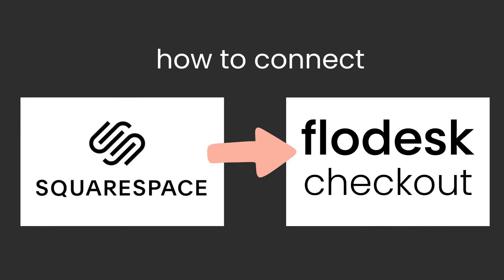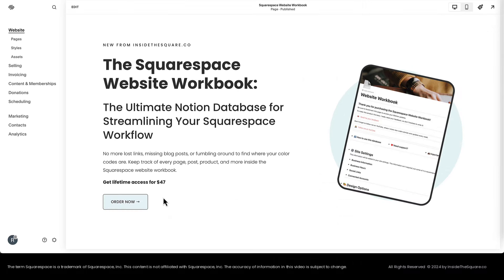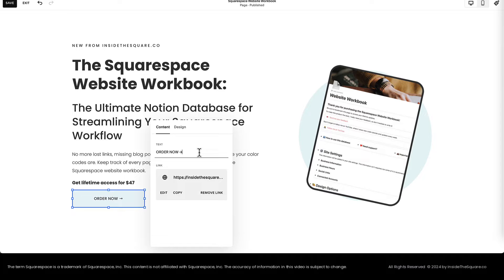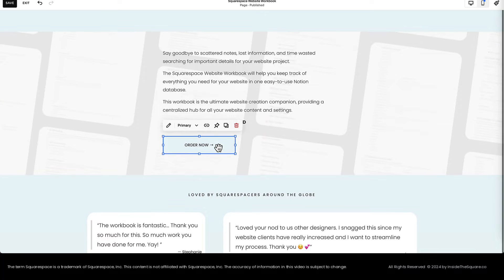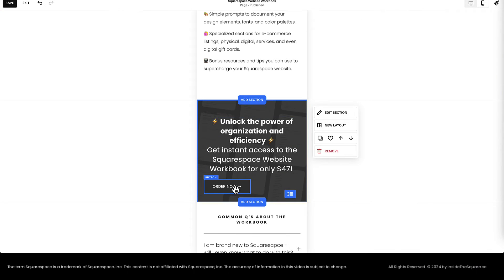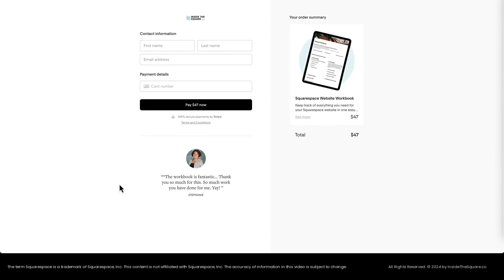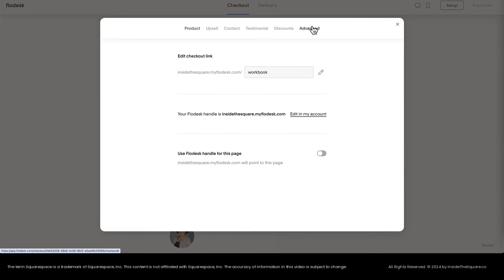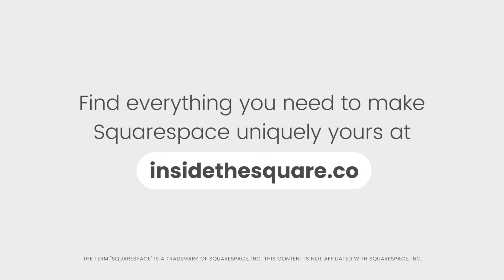Connect Flodesk Checkout to Squarespace: Step-by-Step Tutorial for Beginners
You can build a beautiful sales page n Squarespace, and take your ciatomers on a beautiful checkout experiencein Flodesk!

This step-by-step tutorial will show you exactly how to integrate Flodesk Checkout into your Squarespace website in minutes.

Get ready to take your sales funnel to the next level and watch those orders roll in! 💸

Here's what you'll learn in this video (with timestamps!):
00:00 Grab Your Flodesk Checkout Link (it's easier than you think!)
00:35 Linking to Flodesk Checkout
01:13 Mobile Friendly? You Bet! Optimizing for All Devices
02:00 Replacing Those Old Product Blocks: Streamlining Your Sales Page
02:37 Testing, Testing... 1, 2, 3! Making Sure Everything Works
03:30 Important Update Tip: Keeping Squarespace & Flodesk in Sync